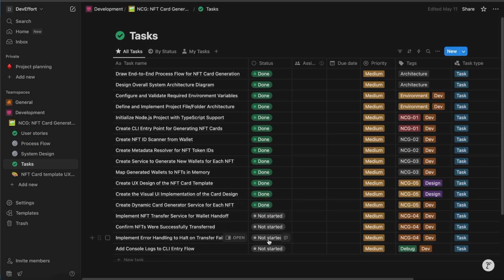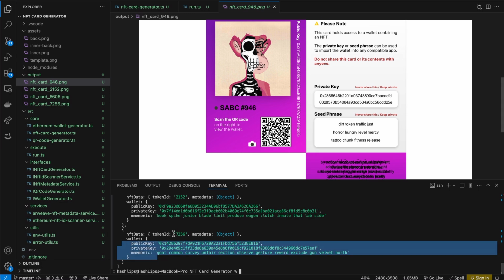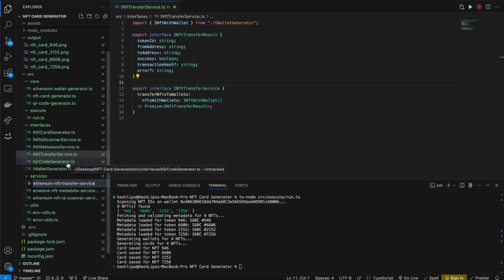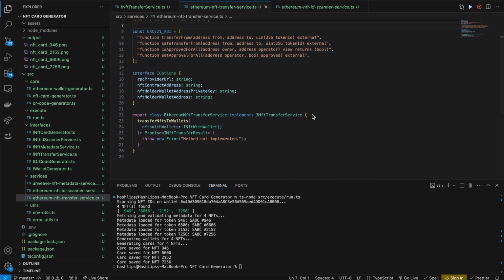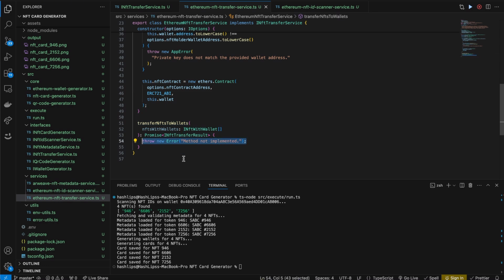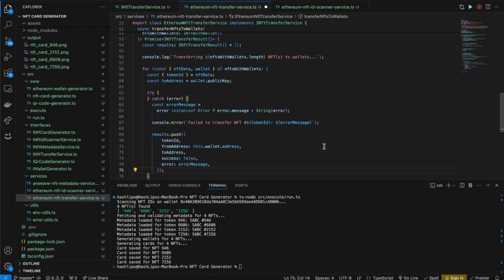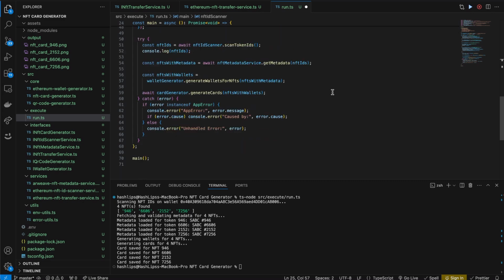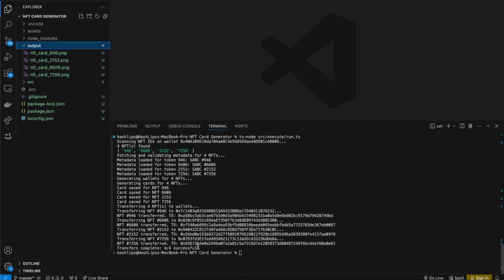Creating NFT Cards - Transfer Service